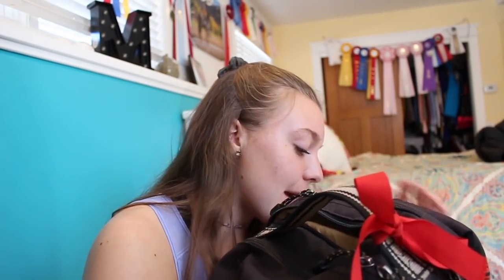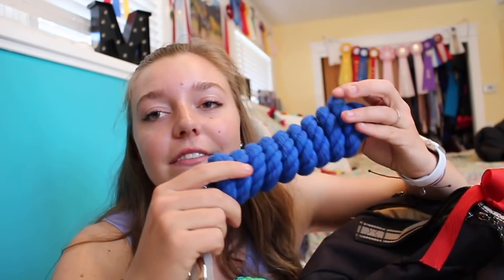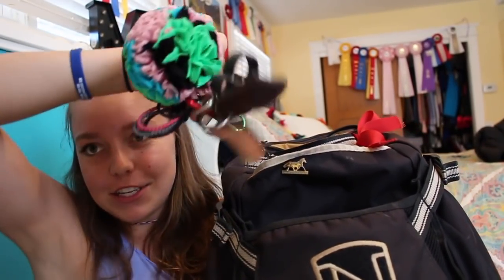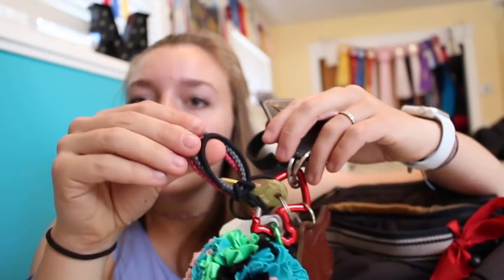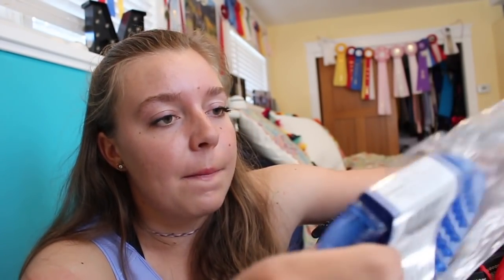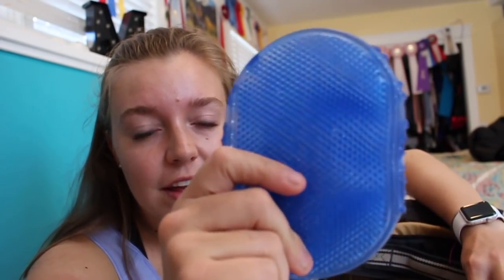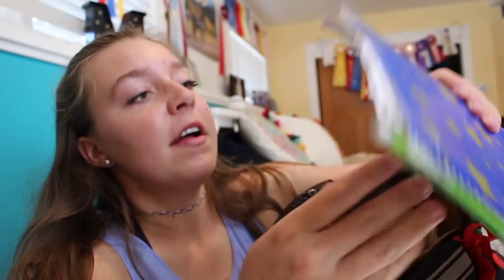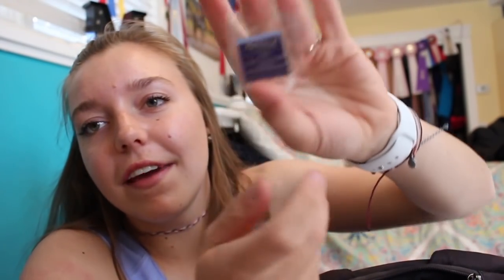What's in my Spring Barn Backpack - Riding Bag Tour // MR EQUESTRIAN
Hey guys!
You all have been requesting a new backpack tour for the longest time... so sorry it took so long! I have just cleaned it out and revamped it for spring and will be doing the same thing for summer and show season!
Products Mentioned:
Noble Outfitters Ringside Pack
Fluff Monkey
“I can do all things through Christ who strengthens me.” Philippians 4:13
C4 Belts - C481AWN
My Charmed Horse - MCHLovely10
Kerrits
F O L L O W   M E :
Personal Channel-
xoxo, Madison